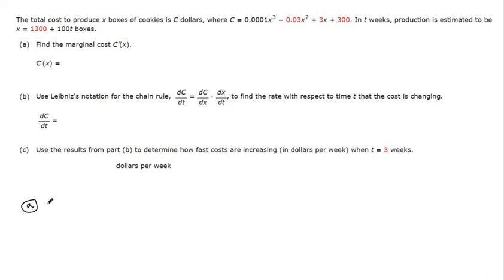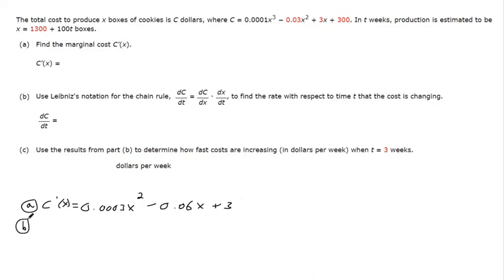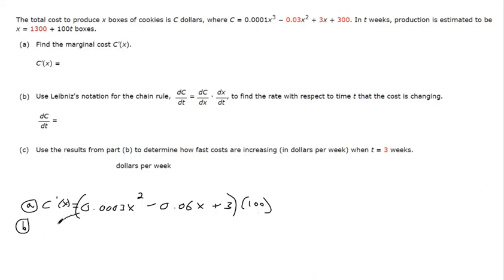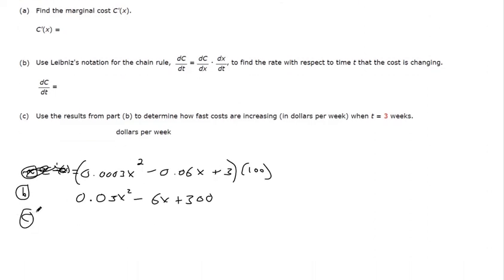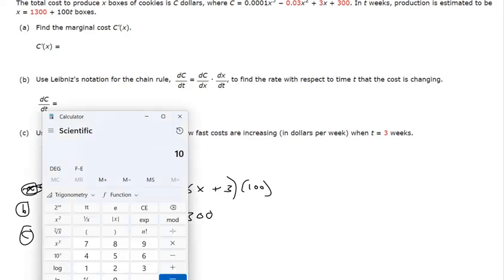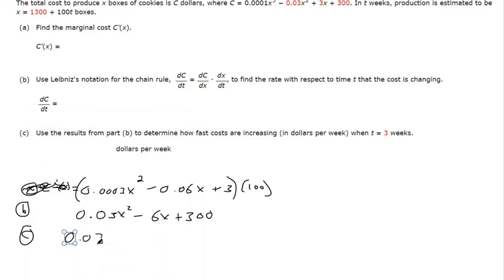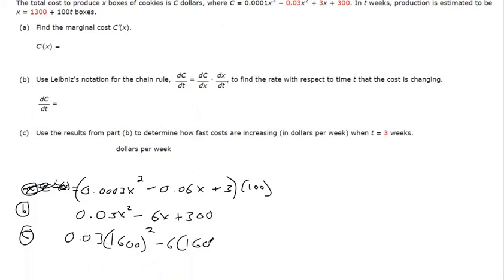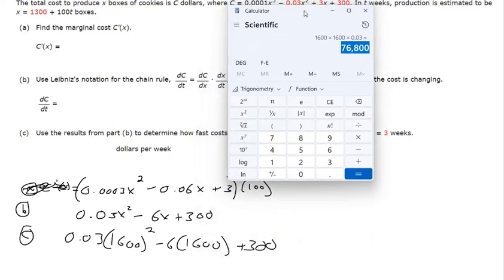Marginal Cost Using Leibnizs notation